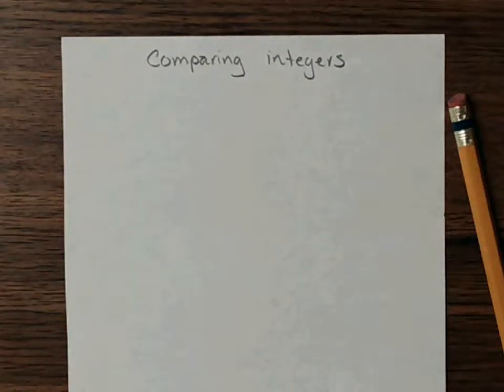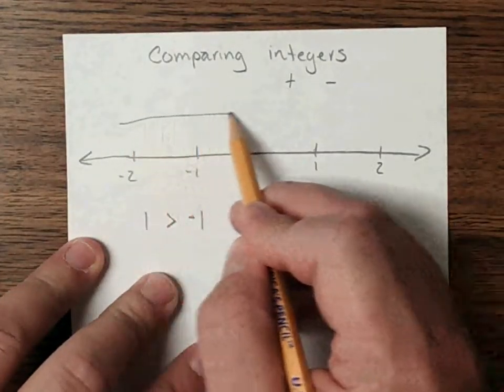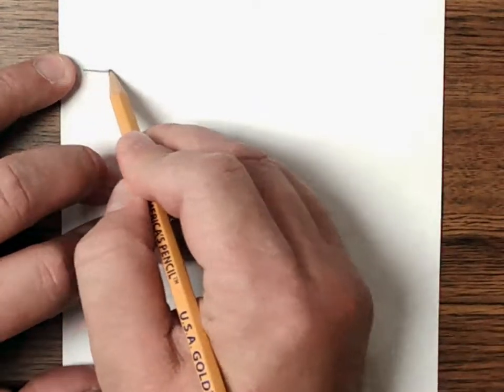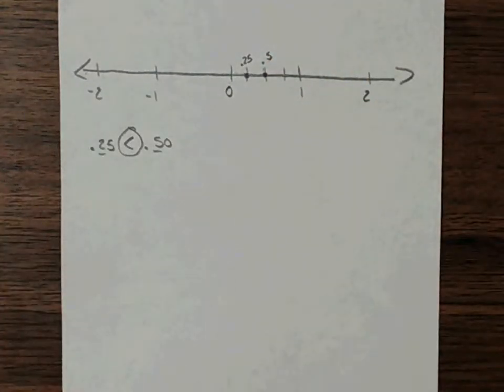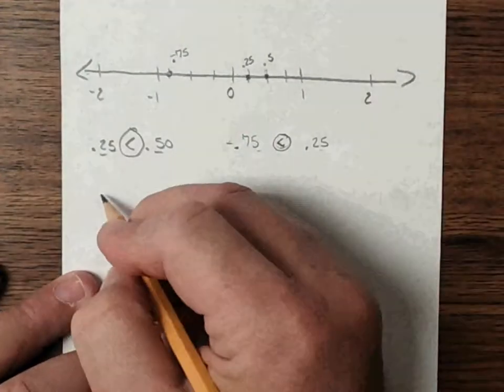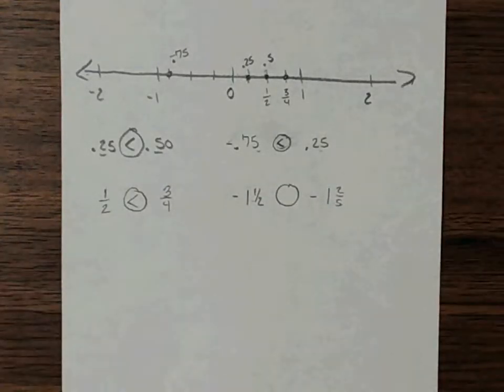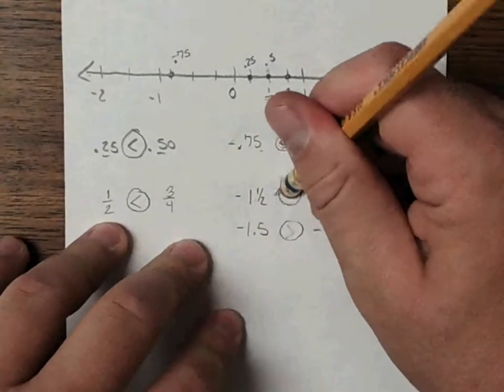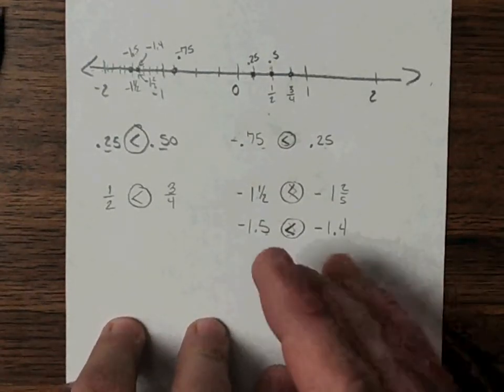comparing positives and negatives